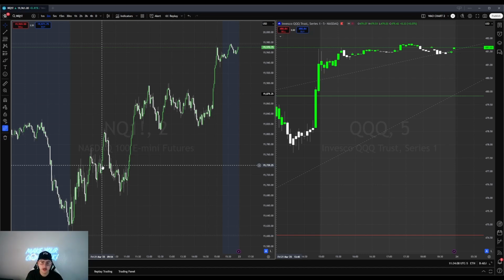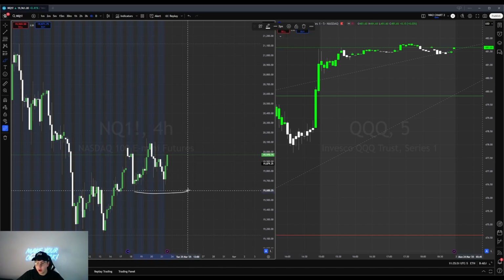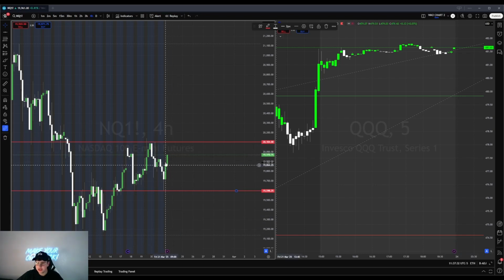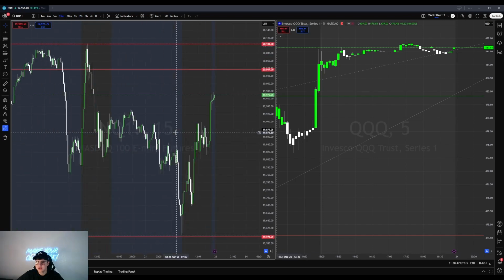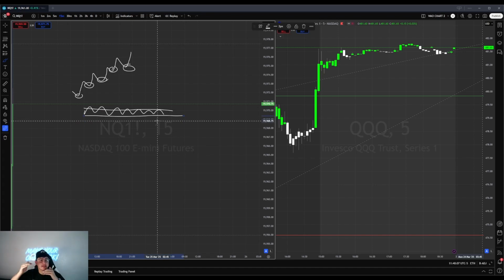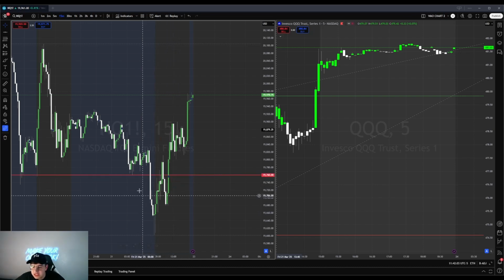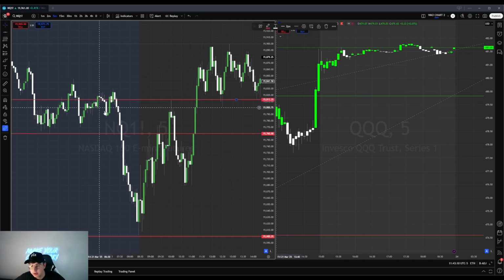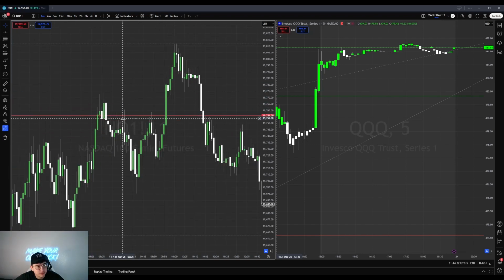Easiest Way To Start Day Trading in 2025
📈 Step-by-Step Guide to Getting Started in Trading! 🚀

If you’re new to trading and don’t know where to start, this video is for you! I’ll walk you through the entire process, from understanding the basics to developing a strategy that works for you. Whether you want to trade futures, stocks, or forex, I’ve got you covered.

🔹 What You’ll Learn in This Video:
✅ What trading is and how the markets work
✅ Choosing the right market (stocks, futures, forex, or crypto)
✅ How to open a brokerage account and choose a trading platform
✅ Understanding charts, candlesticks, and market trends
✅ Different trading strategies (scalping, day trading, swing trading)
✅ Managing risk to protect your capital
✅ How to build a profitable trading plan

The content in this video is for informational and educational purposes only. I am not a financial advisor, and nothing in this video should be considered financial, investment, or trading advice. Trading futures and other financial instruments involves significant risk and may not be suitable for all investors. Past performance is not indicative of future results.